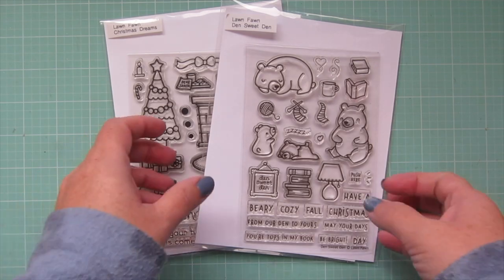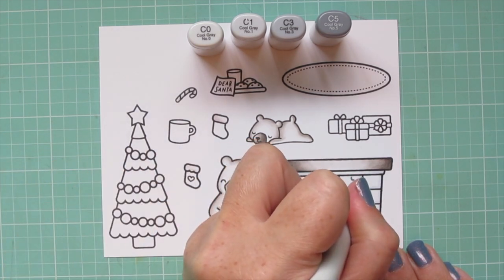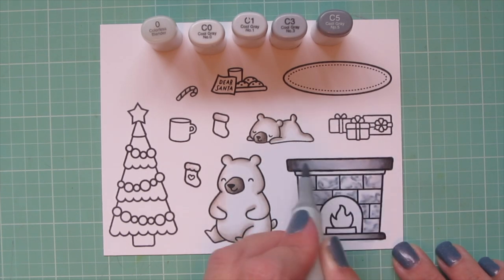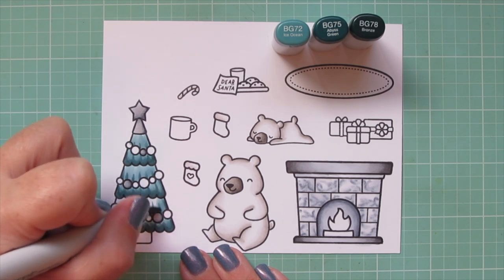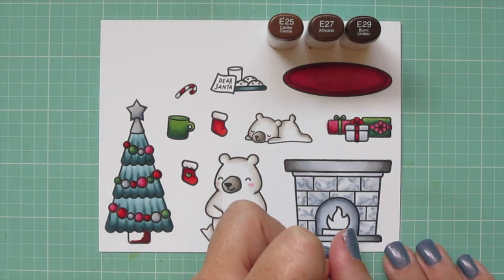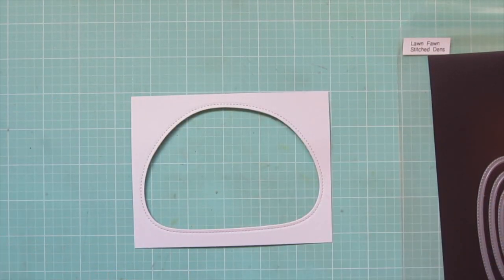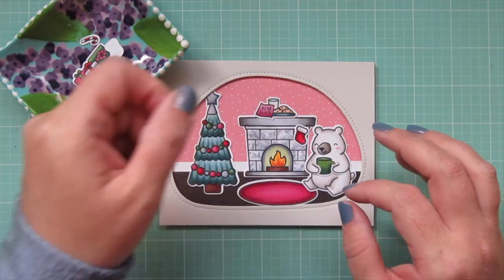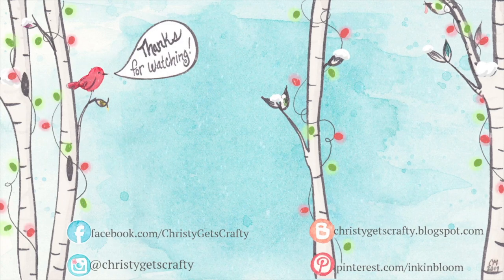Holiday Card Series 2020 #14 | Copic Coloring | Lawn Fawn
Day 14 of my 2020 Holiday Card Series takes us inside the home of a polar bear family on Christmas Eve. Featuring Lawn Fawn stamps and Copic coloring for card makers.